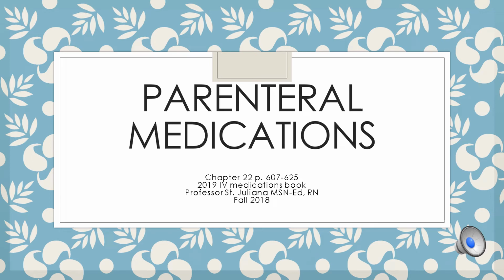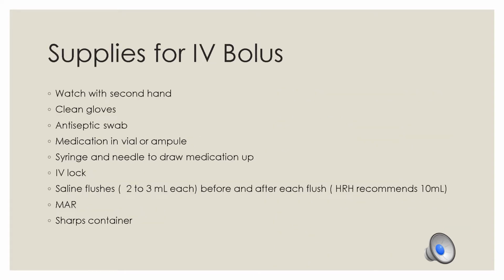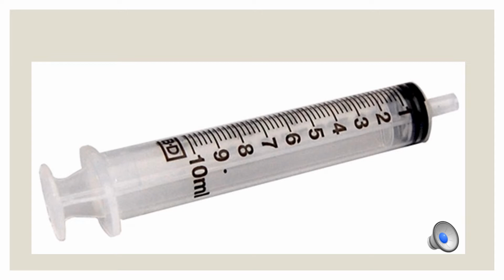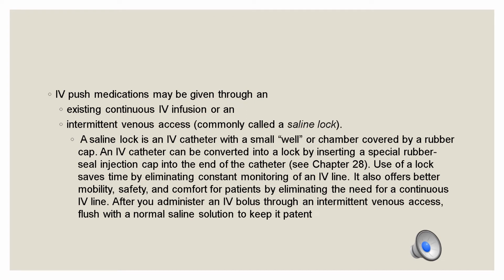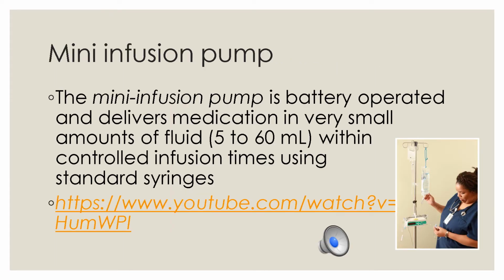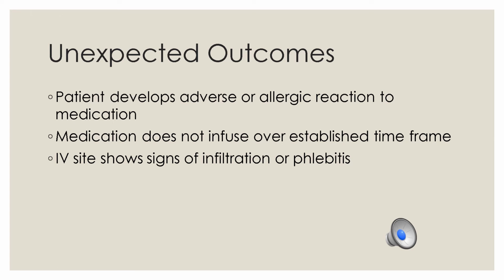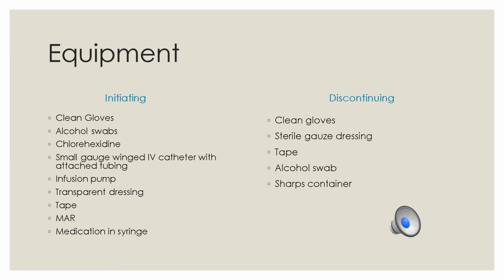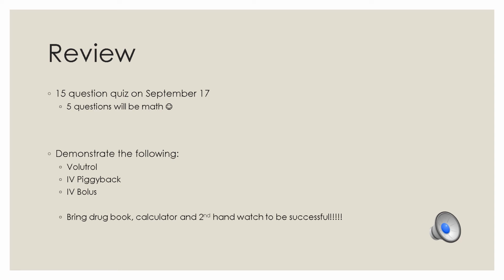NUR 234 Skill #2 IV Medications Power Point with Audio